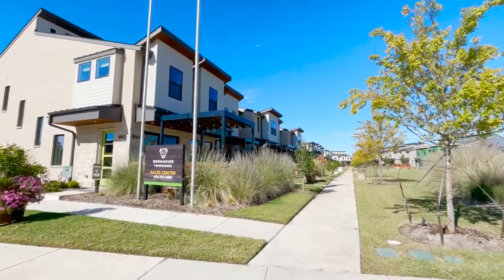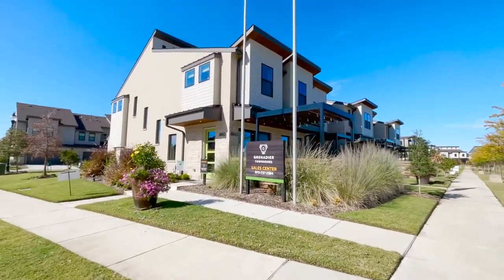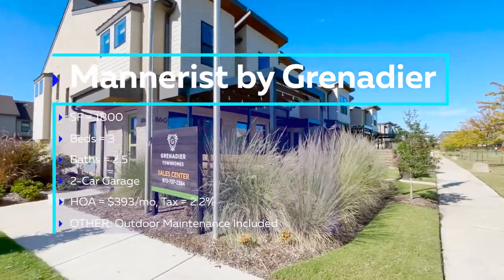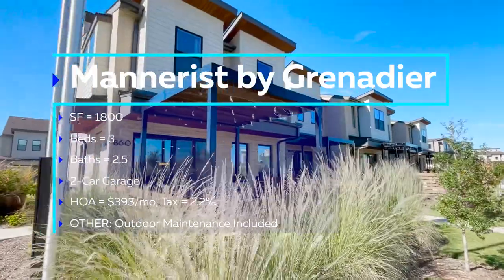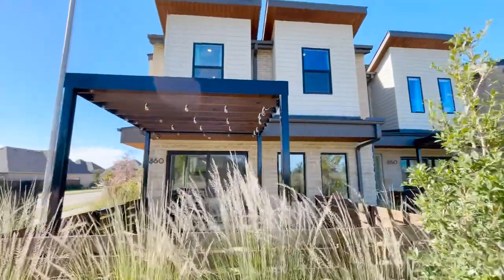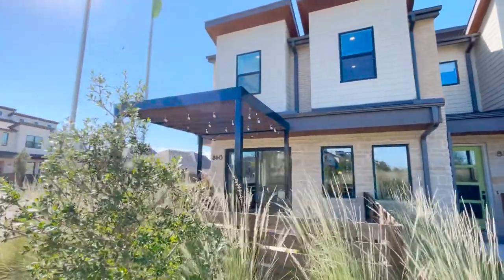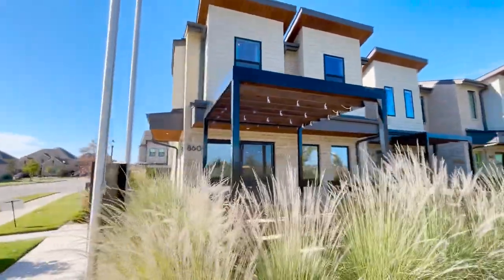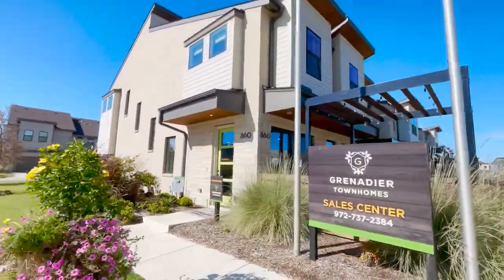Windsong Ranch Townhomes Model Tour by Grenadier Homes Prosper TX | New Homes In Dallas Texas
Looking into custom new homes in Dallas Texas real estate market? Grenadier Townhomes at Windsong Ranch in Prosper TX is one you definitely need to see!

Complete with access to the crystal lagoon and all the amenities Windsong Ranch Prosper has to offer, Grenadier Homes is a builder that features townhomes for sale that residents who have been moving to Prosper Texas are falling in love with. If you are moving to Dallas Texas and looking for beautiful new homes in one of the best schools districts in Dallas, make sure to check out this model tour!
The Dallas Texas Living real estate team has our finger on the pulse for ALL things custom and new homes in Dallas. If you are moving to Dallas, or simply considering new construction in Dallas and need help getting the best deal possible in this demanding market, let us know if we can help!

**Most stats and data mentioned came from research prior to the creation of this video and are not based entirely on our opinions.**

Welcome! If you are looking to learn more about what it's like living in Dallas Texas, this is the channel that helps you do that.
My name is Jimmy - your local, born and raised Dallas real estate agent. We are getting calls and emails every single day from people just like you who are ready to move to Dallas and we absolutely love it! So if you are thinking about buying or selling in the Dallas area, be sure to reach out today so we can help you make a tailor made gameplan when moving to Dallas Texas.

Thinking about moving to Dallas Texas? Are you already living in Dallas TX and looking into moving? Wondering where to live in Dallas and curious what are the best neighborhoods in Dallas? The good news is we do all sorts of videos answering all of these questions for you! We vlog every suburb in Dallas, we walk you through a map tour of each neighborhood, talk about the pros and cons of living in each Dallas neighborhood. We even do comparisons between Dallas and Fort Worth, Austin, Houston, Atlanta, Chicago New York, Florida, California... basically we talk about everything you need to know about Dallas Texas.